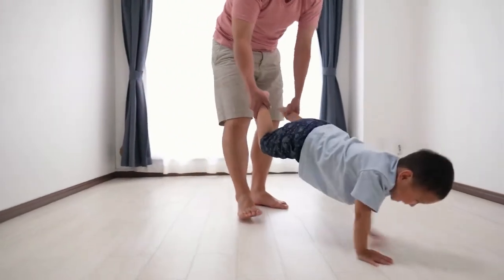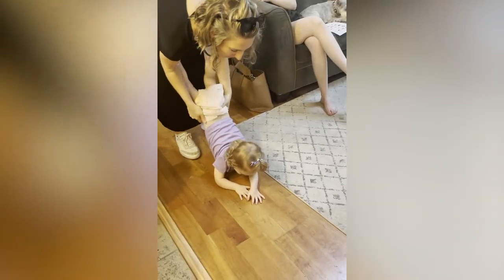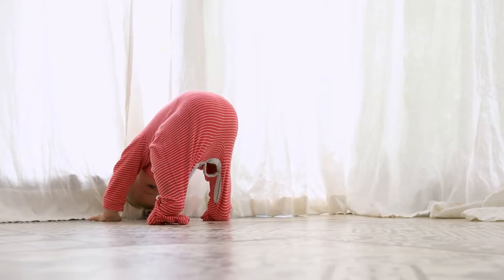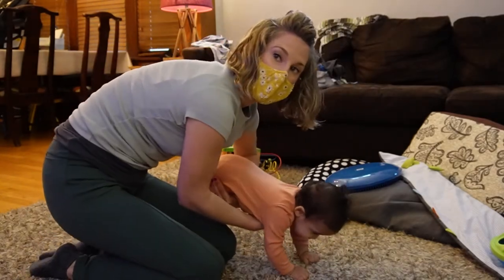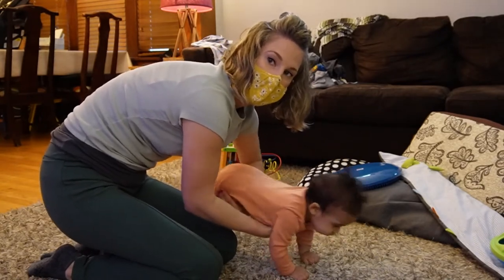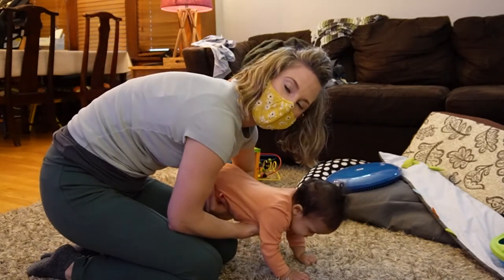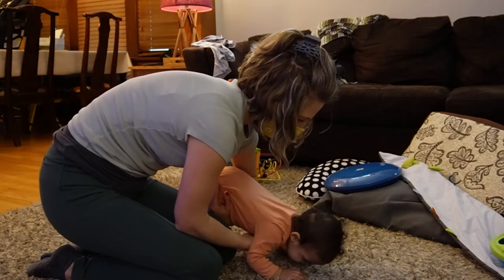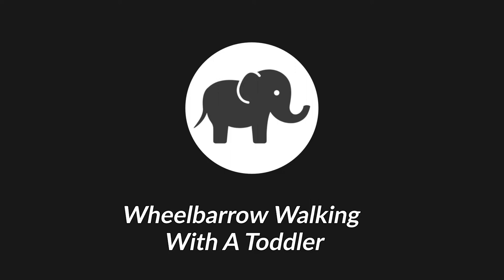Exactly How To Do The Wheelbarrow Exercise For Babies And Toddlers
Maybe you're wondering how to strengthen your baby or toddlers upper trunk or arms.  In this video, we're going to show you exactly how to do the wheelbarrow exercise for babies and toddlers so you know exactly how to strengthen their arms and upper trunk so they can master crawling or improve their posture and trunk control.

TIMESTAMPS
0:00 introduction
1:34 age you can start wheelbarrow walking
2:24 benefits of wheelbarrow exercise
6:24 What happens if a child has a week core
8:16 baby wheelbarrow exercise #1
8:48 how to support a baby in the wheelbarrow exercise
10:12 wheelbarrow walking for toddlers
10:53 how to modify if the wheelbarrow exercise is too difficult for babies or toddlers

request a 60 minute online parent consultation or new grad PT/SPT consultation

📚New in 2021 - The Ultimate Guide To Pediatric Physical Therapy Documentation -
📚Amazon Best Selling Pediatric Exercise Handbook -
📚The Boy and The Boomerang Children’s Book -

FOR PARENTS:
Worried About A Baby's Head Shape? Consultations by Baby Begin
🍼 Best Toys for Babies -

PEDIATRIC ONLINE COURSES:
1. Tummy Time 101 Course
2. Get Your Munchkin Moving Gross Motor Online Course 6-15 months - $5 OFF with code: drlaurenbaker

FOR PTs:
💻 Start Your Own Cash Based Mobile Pediatric Business with Simple Practice (EMR, Scheduling, Payment)
🧭 Learn How To Create An Online Course & Host It For Free For Life ($50/mo savings)